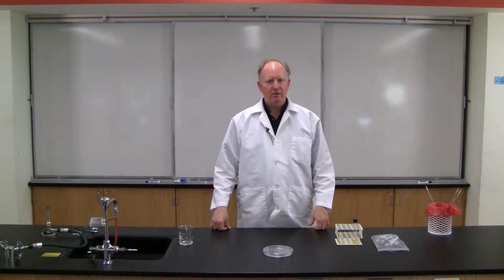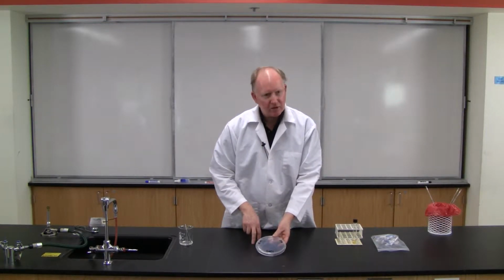Micro Antibiotic Test